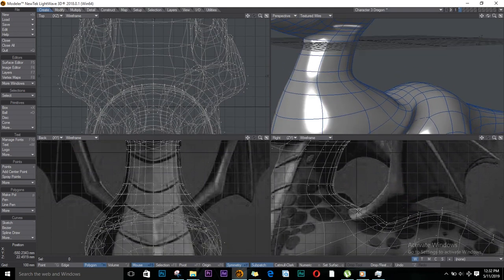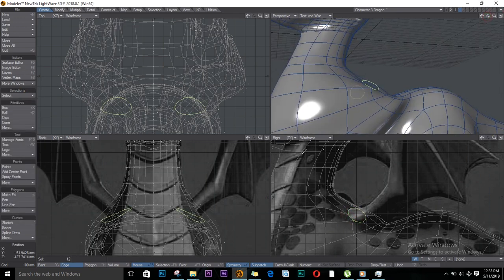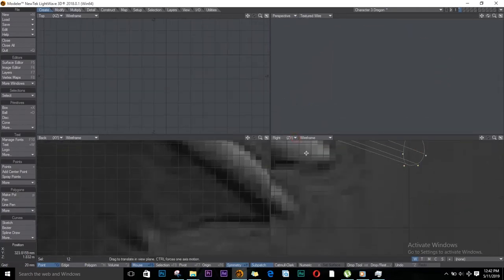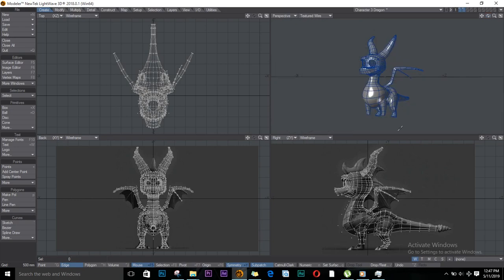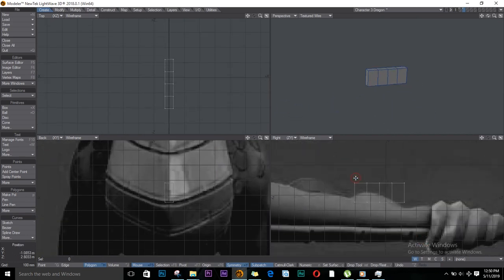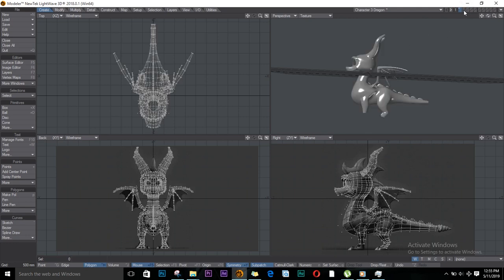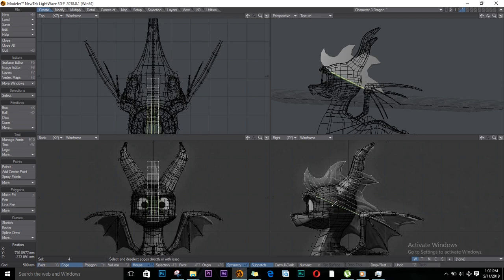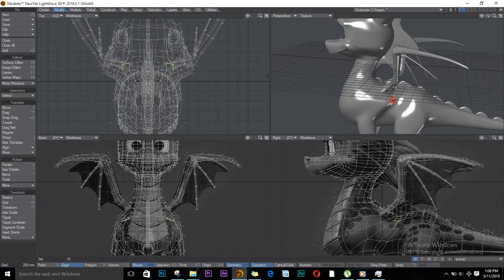How to Make a Dragon in Lightwave Part 4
We continue modeling The Dragon in Lightwave 3D